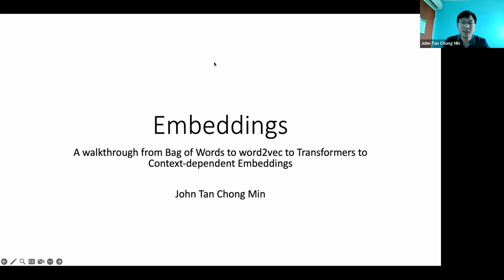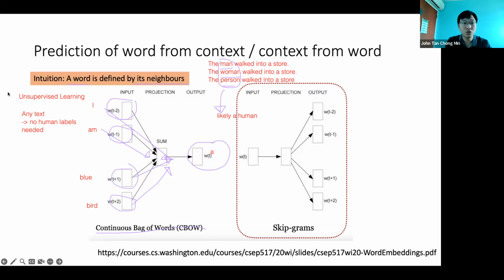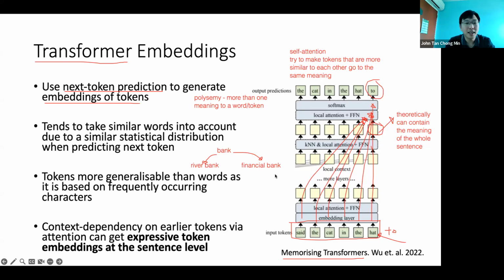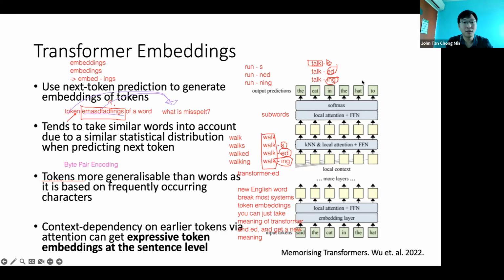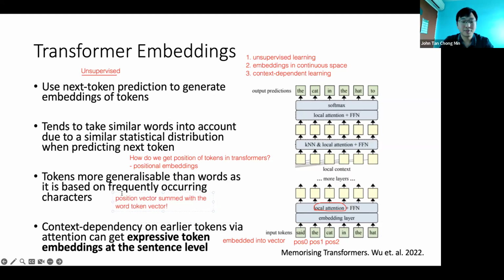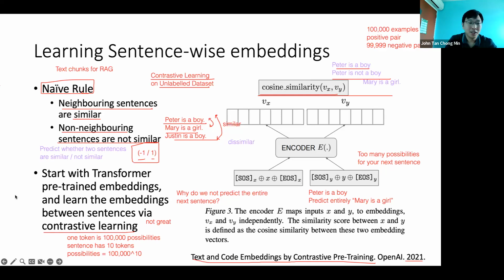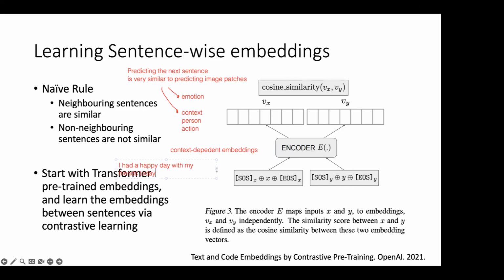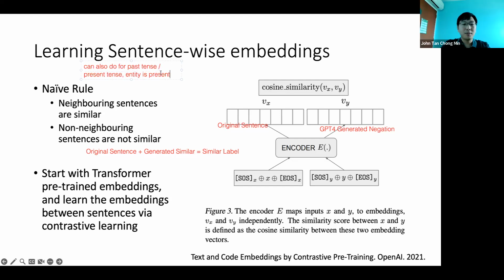Embeddings Walkthrough (Part 1) - Bag of Words to word2vec to Transformer contextual embeddings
How did Large Language Models (LLMs) become so good at capturing the essences of the text?

Key idea: Embeddings

Mark my words - embeddings and context-dependent embeddings are the key reason why transformers work so well!

We'll go through a historical overview of how embeddings are derived, starting from Bag of Words, to word2vec, to Transformers, and to some of my more recent experiments on context-dependent embeddings and multiple abstraction spaces!

0:00 Introduction
1:30 Bag of words
5:55 Continuous vectors for embedding
8:42 word2vec
20:24 Next-token prediction
24:43 Transformer embeddings
43:17 Comparison: Image token embeddings
51:52 Recap on Transformer embeddings
55:47 Cosine Similarity
59:42 Sentence Embeddings
1:07:39 Why Contrastive Learning is Bad
1:11:11 Mismatch between next-token prediction and sentence meaning embedding prediction
1:19:18 Insight: Multiple Abstraction Space Prediction for Embeddings
1:27:03 Discussion